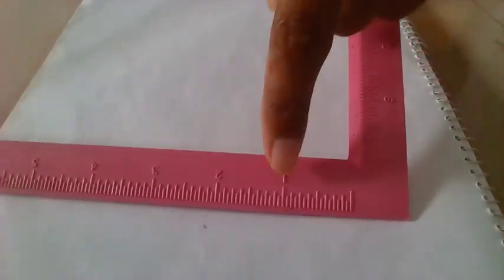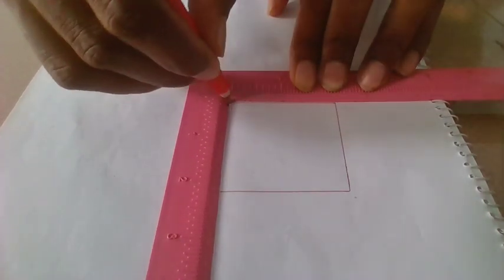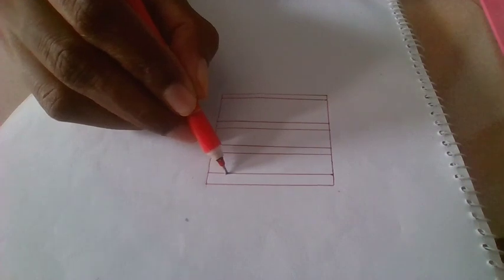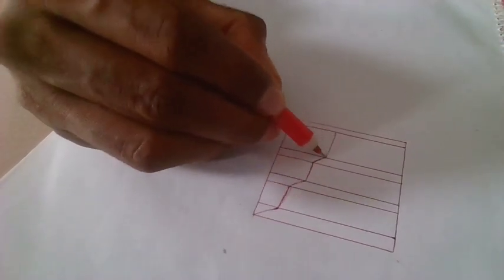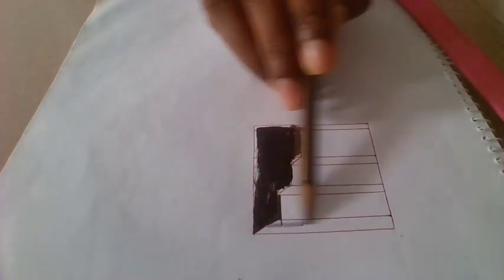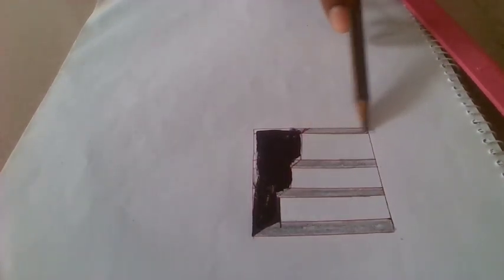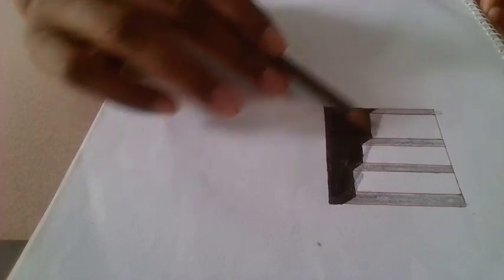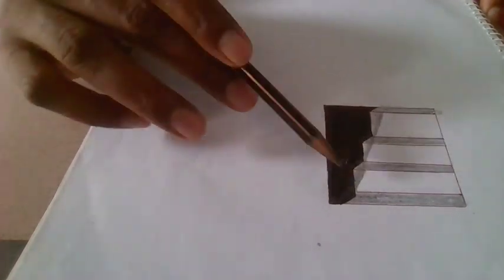D stair Art, Beautiful Art Tune.